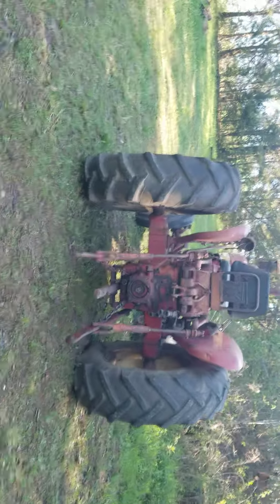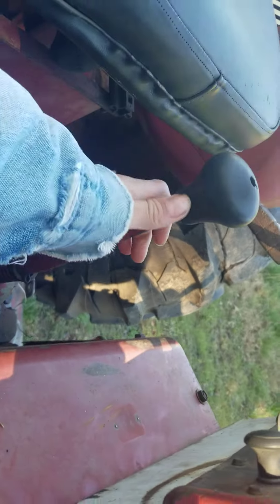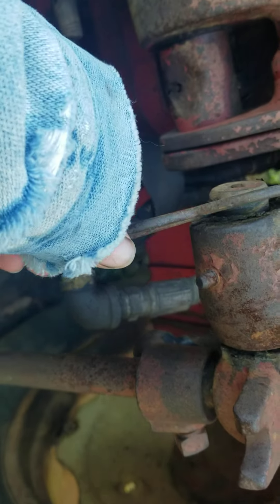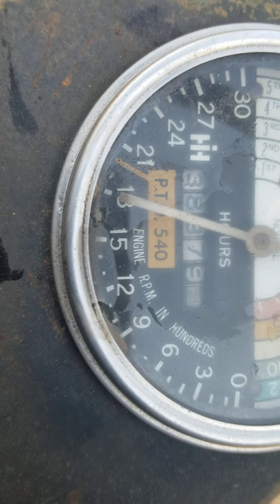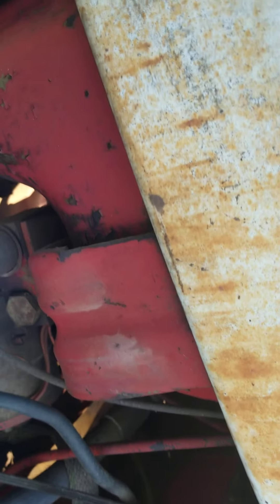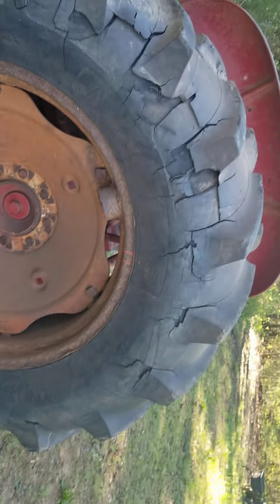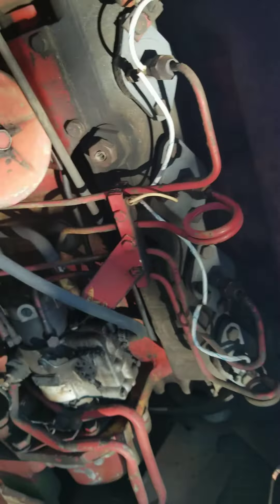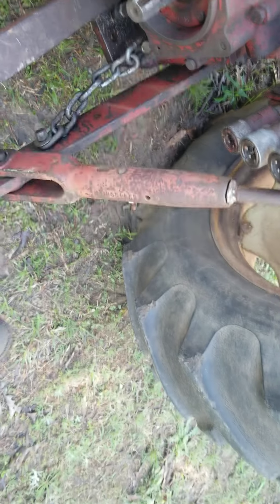Happy Easter and I got Another tractor